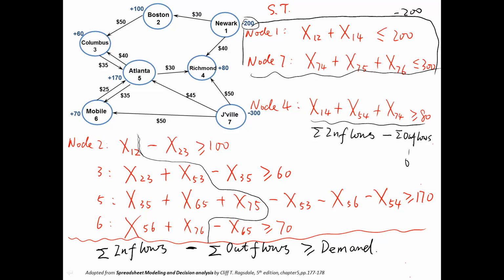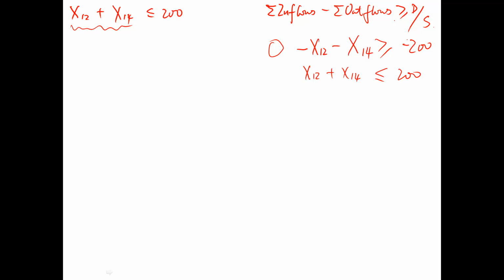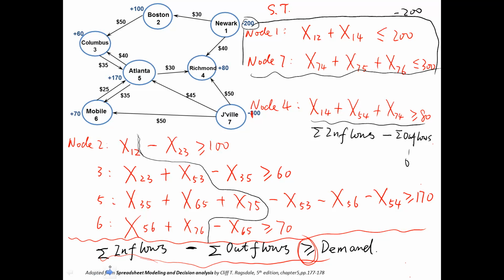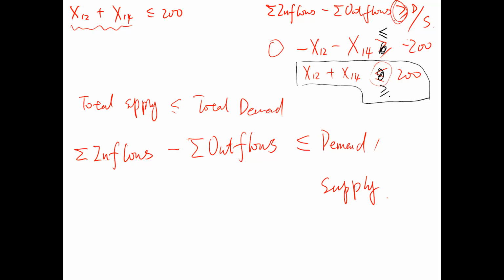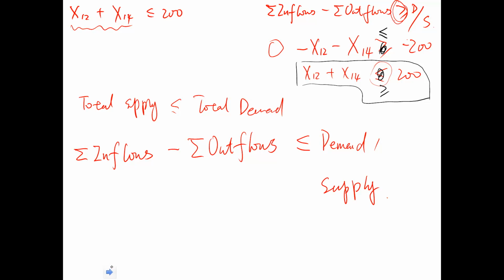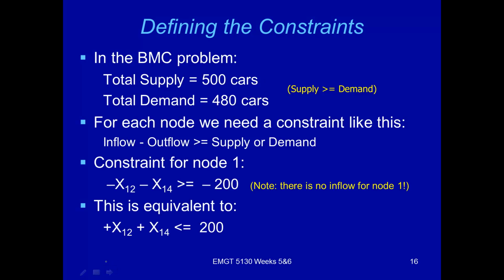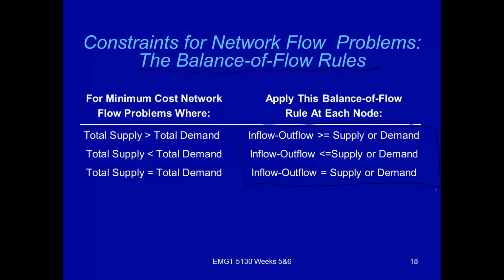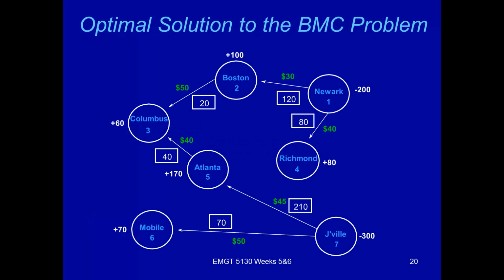Operations Research--The Transshipment Problem P2 Model Formulation 2